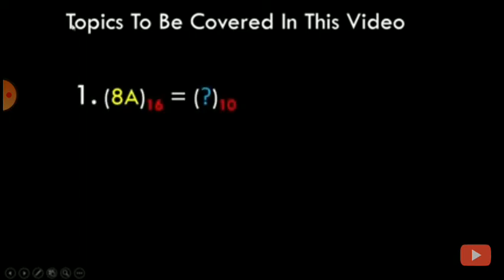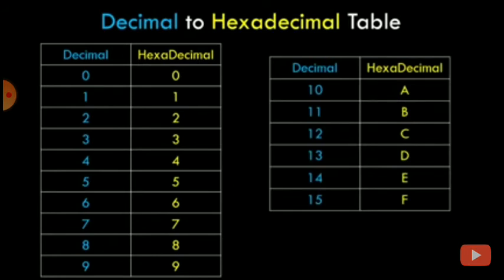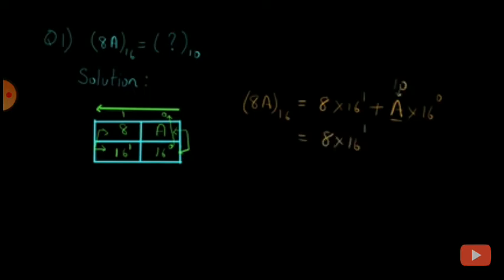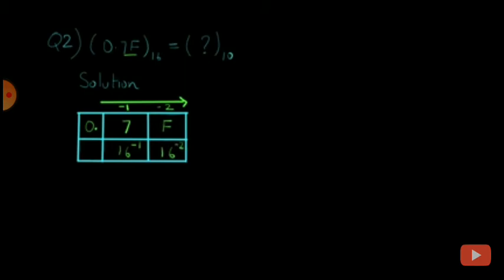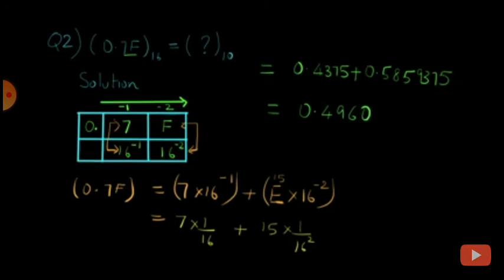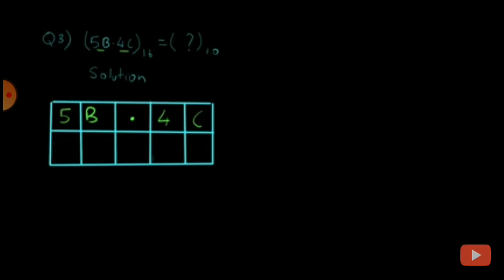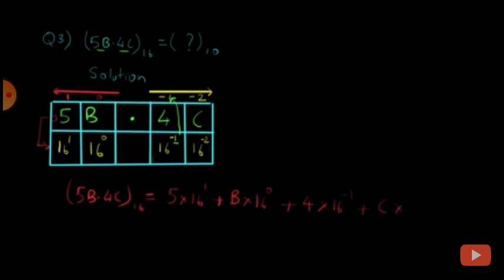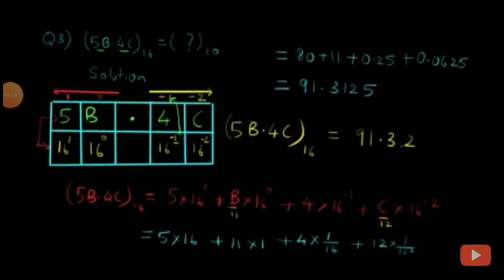Hexadecimal to Decimal Conversion